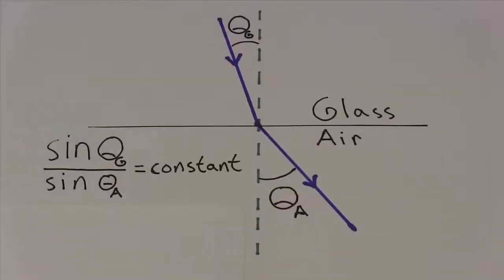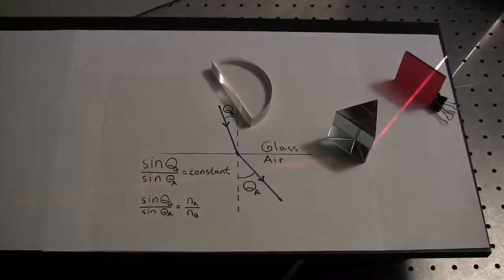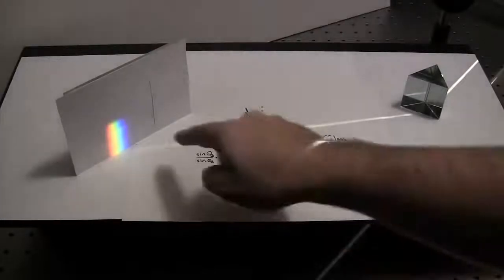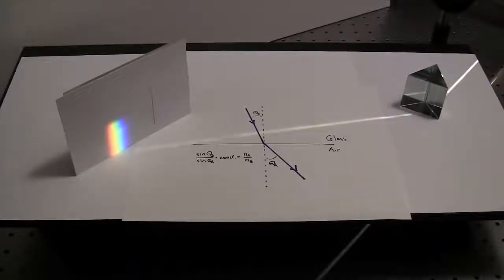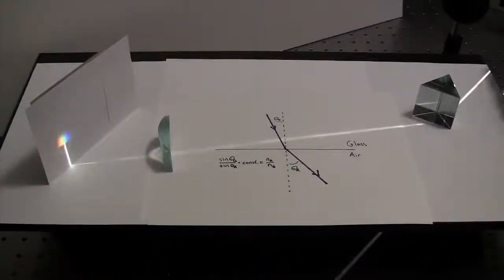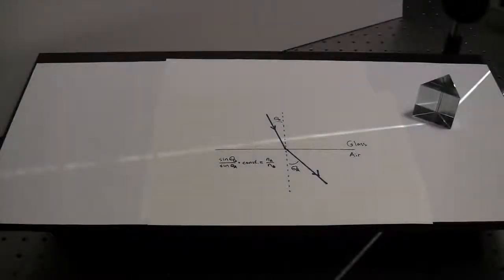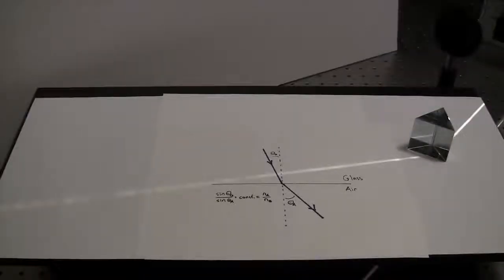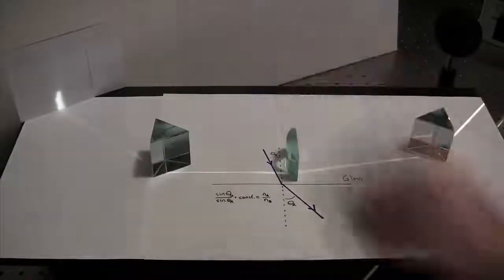Newton's Prism Experiment